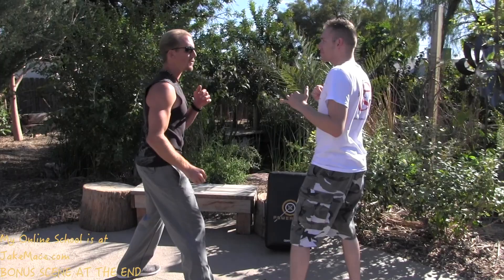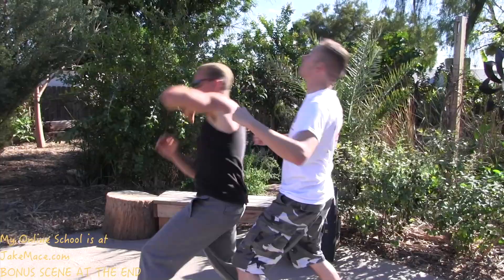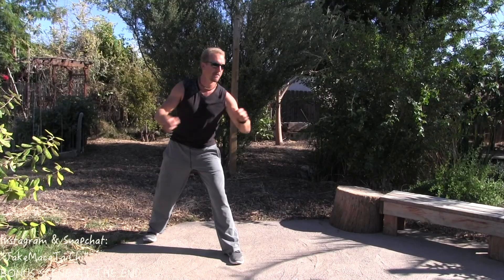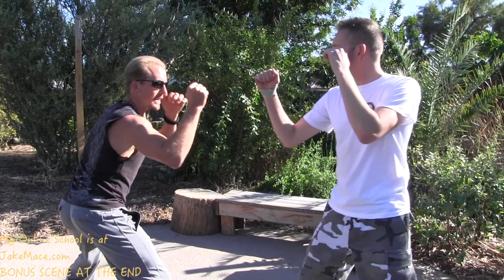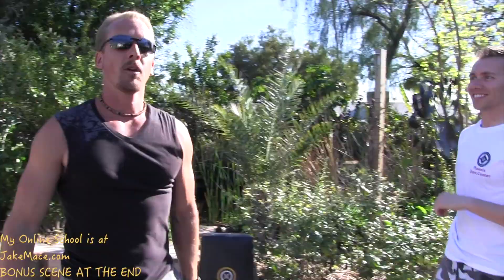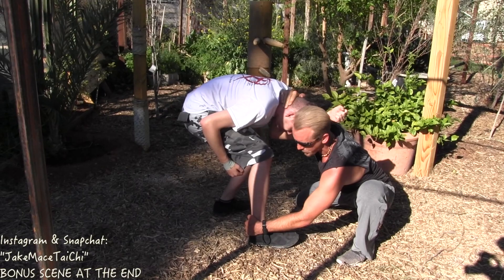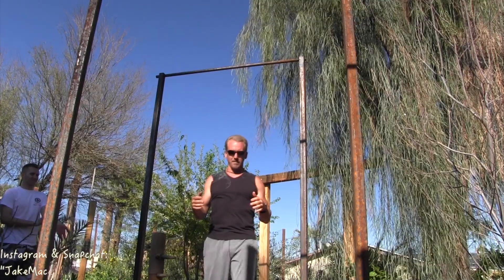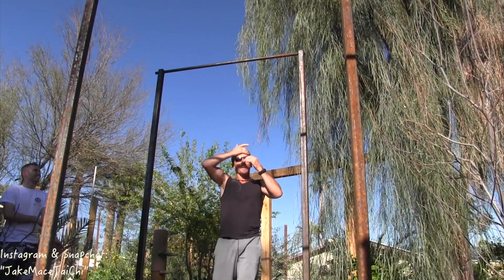Win a STREET FIGHT with These Moves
Check out My WEAPONS STORE for Kung Fu & Tai Chi Weapons (like Bo-Staff)

MY New APP is in the APP STORE, on DROID, & on APPLE TV! Search "Jake Mace" in the APP STORE! It's only $1.99 for now! :)

1.  Join Our Online Kung Fu & Tai Chi School for $5

3.

7.  Instagram at "JakeMaceTaiChi"

8.  Twitter at "KungFuUniverse"

9.  Snapchat at "JakeMaceTaiChi"

10.

Music for this video is:

1.  "Follow Me" by Jimmy Fontanez
2.  "Voodoo Like You Do" by Huma-Huma